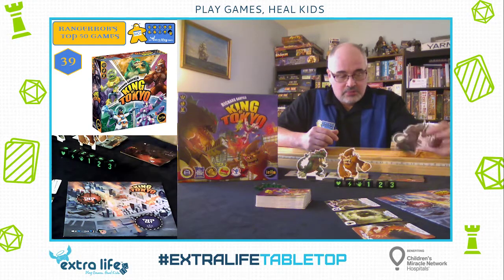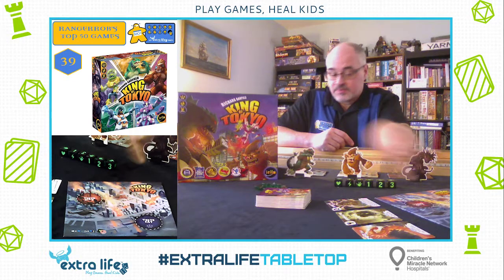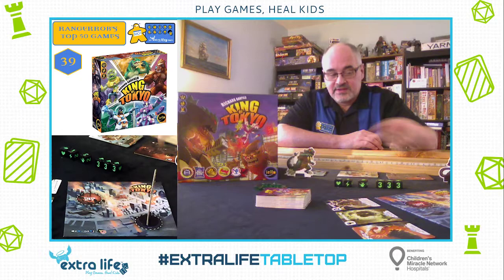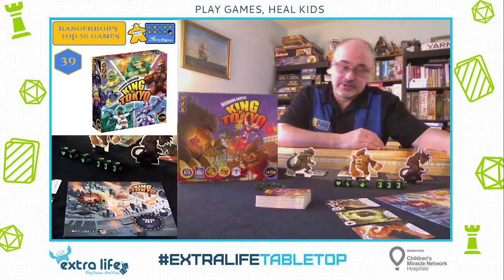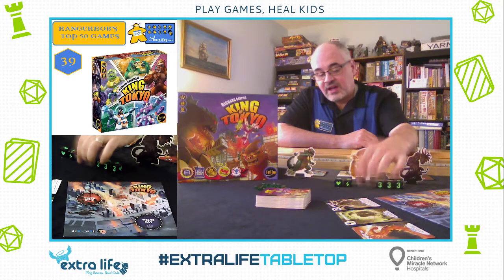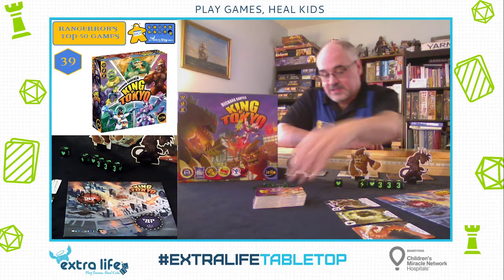Rangerrob's Top 50 Boardgames countdown - #39 King of Tokyo